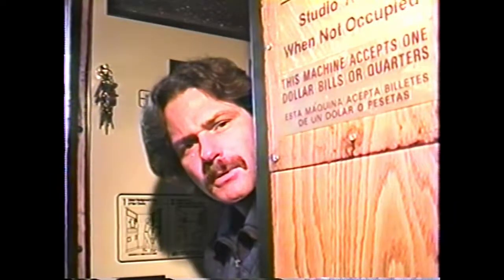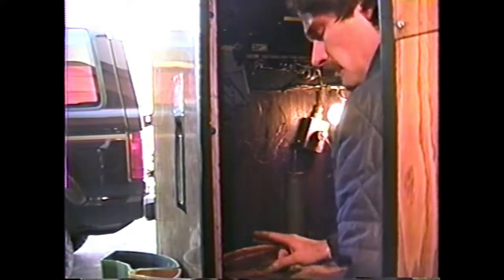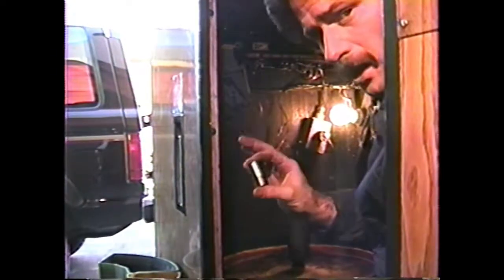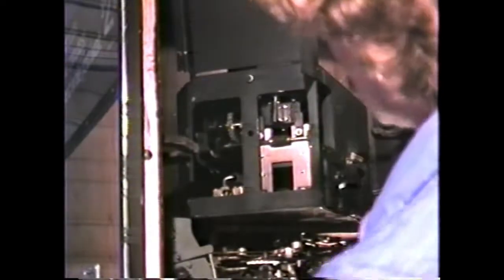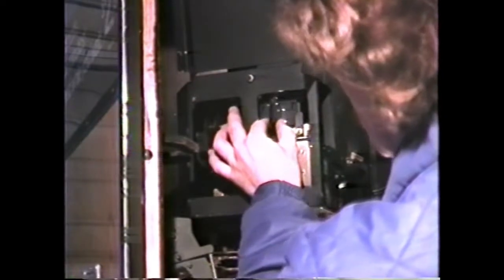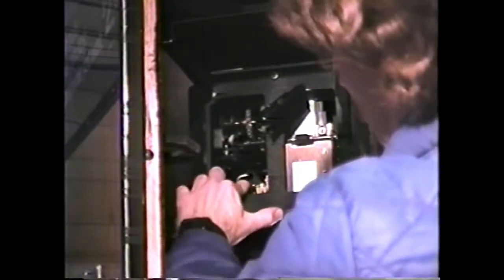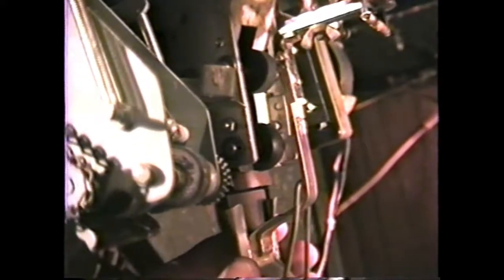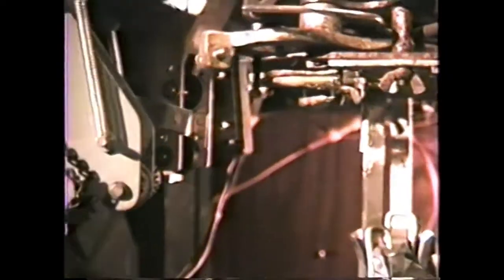VINTAGE ANALOG CHEMICAL PHOTOBOOTH INSTRUCTIONS TIPS & INFO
A vintage video posted by A&A Studios: how to operate and service the Photo-Me / Auto-Photo Dip and Dunk Chemical Analog Photobooth (Color AP10 Strobe System)